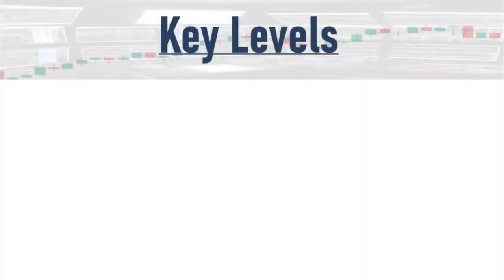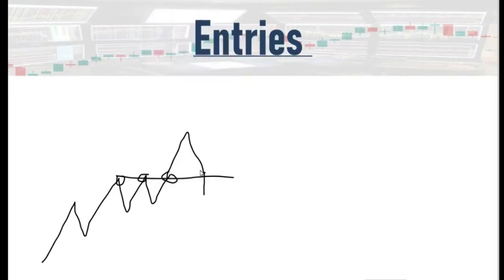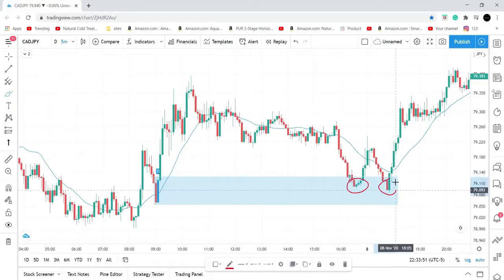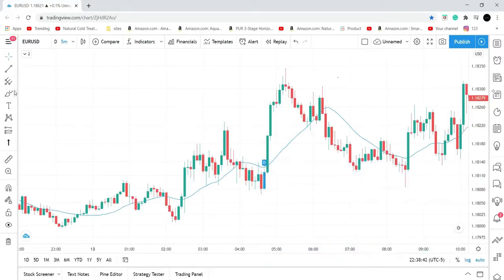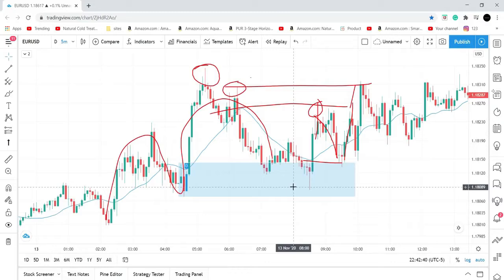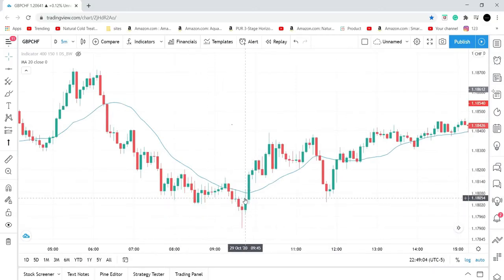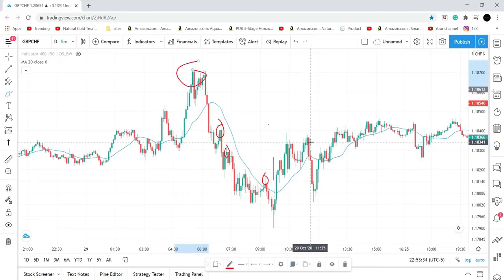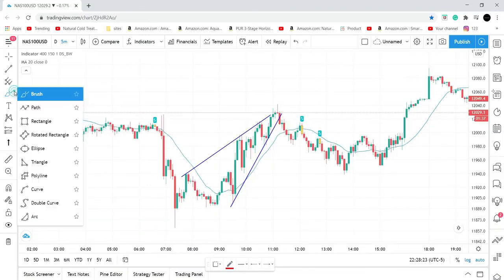Day Trading Secrets - How To Enter And Exit Like A Pro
In this video, I will discuss day trading secrets and how to enter and exit the market like a pro. You will learn:

1. How to trade Supply and Demand
2. Support and Resistance
3. Trendlines